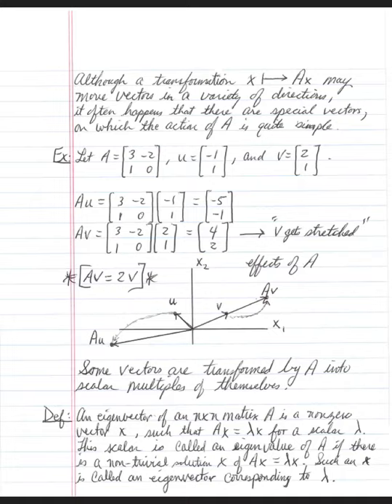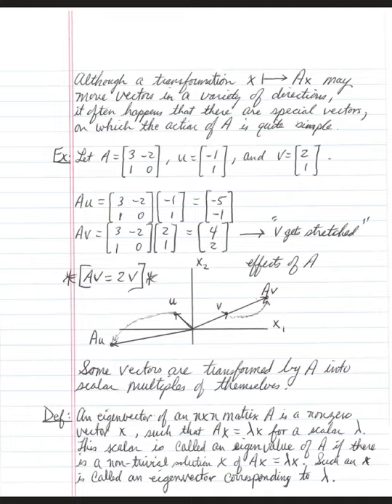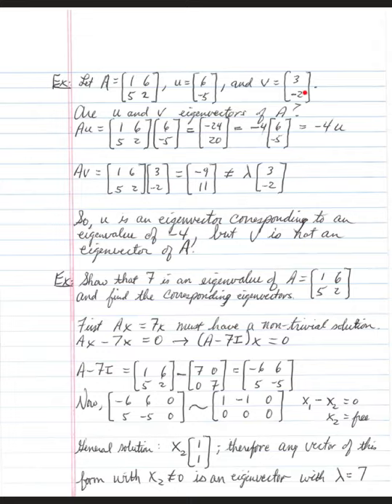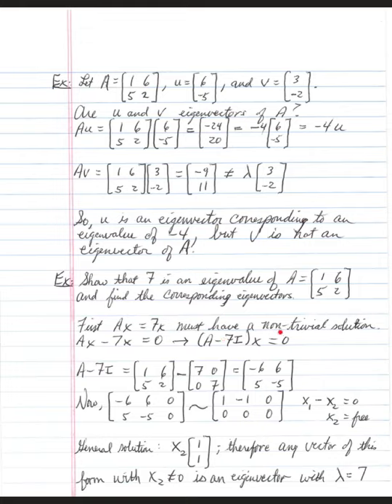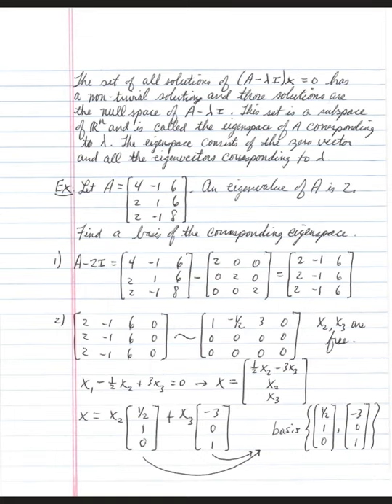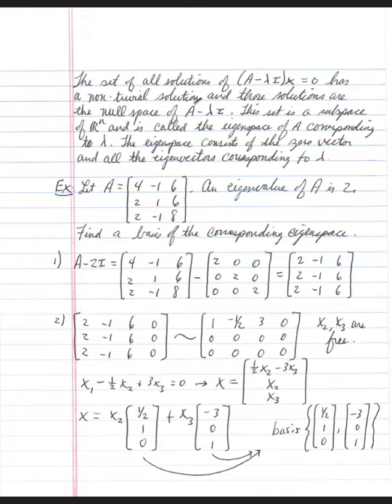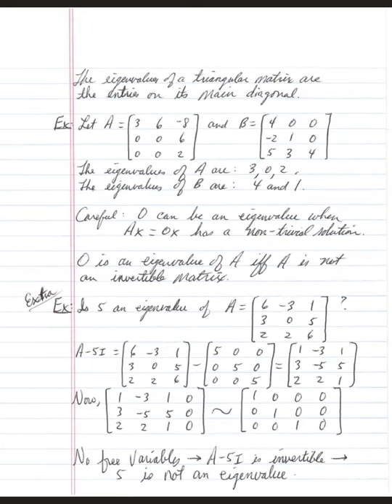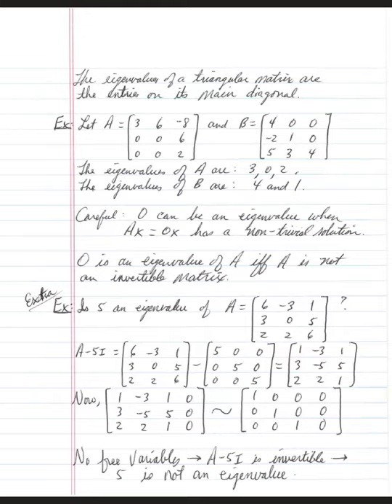Eigenvectors and eigenvalues